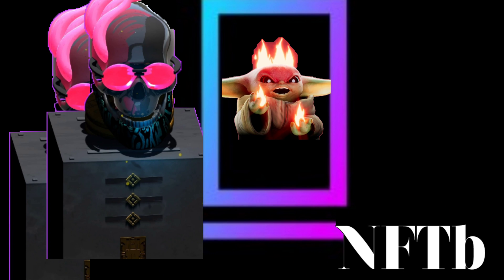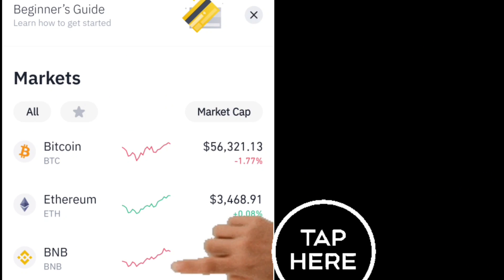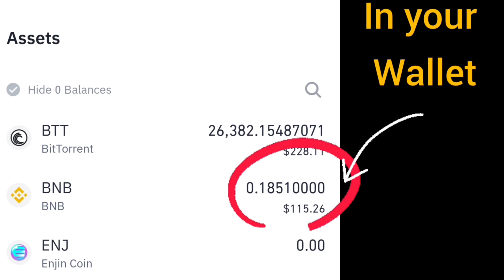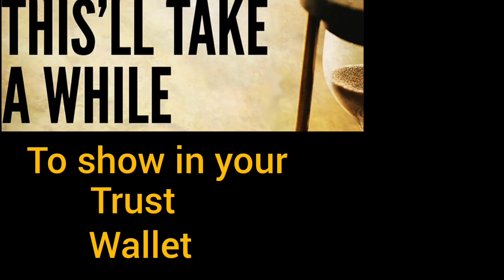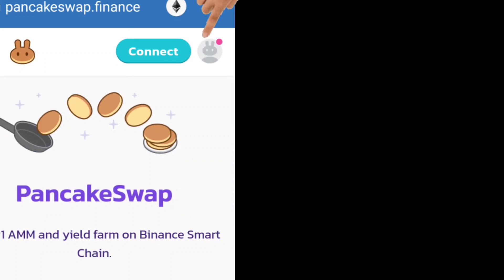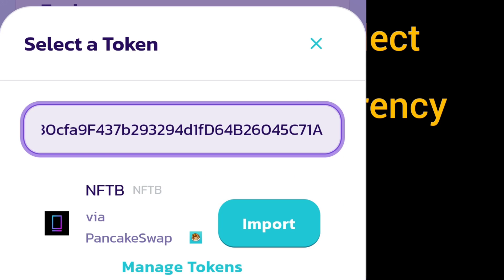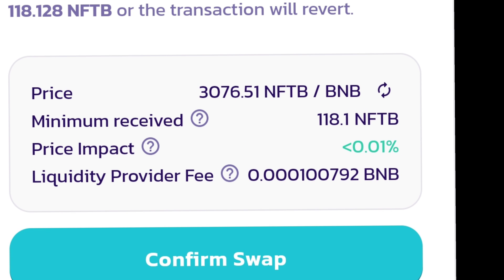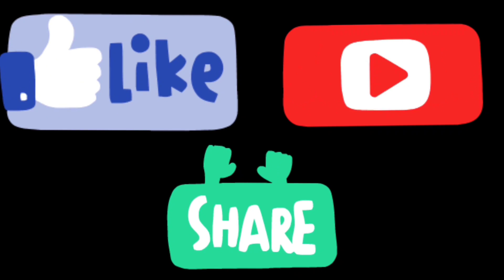NFTB How To Buy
How to buy crypto NFTB token
step :1 Download Binance app Trust wallet app
step :2 open Binance app Buy BNB token first
step :3 open trust wallet app click on receive after that click on smartchain
step :4 copy code of smart chain
step :5 paste code in binance app for withdraw BNB
step :6 once you receive bnb in smartchain add vention in trust wallet first visit coinmarketcap.com and paste NFTB code in trust wallet and add token after that  token showing up in trust wallet
step:7 scroll down in trust wallet and click dapps
step :8 search for pancakeswap click on Pancakeswap
step :9 click on connect wallet at top connect trust wallet with pancakeswap
step :10 click on Setting in left top corner then click on trade then exchange
step :11 select currency and paste same code which pasted before from coinmarketcap.com
step :12 type amount you want to swap
step :13 approved congratulations 🎊 👏